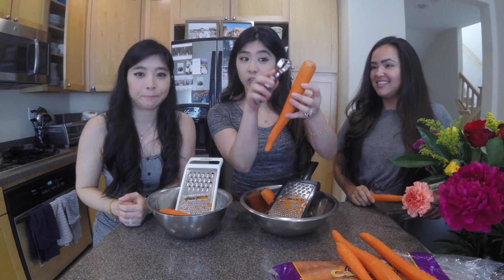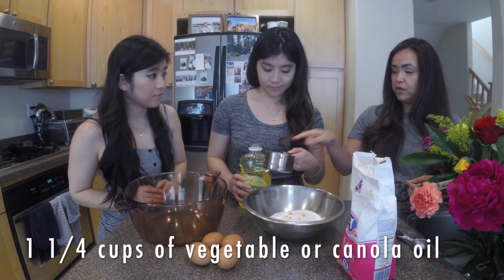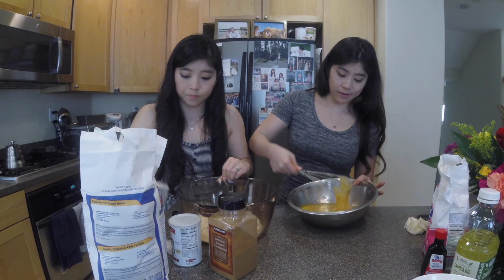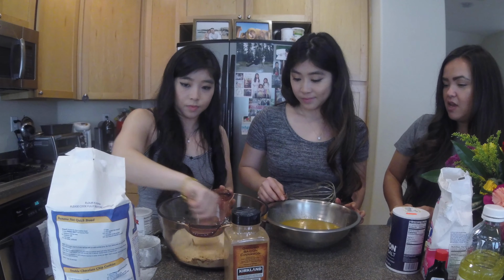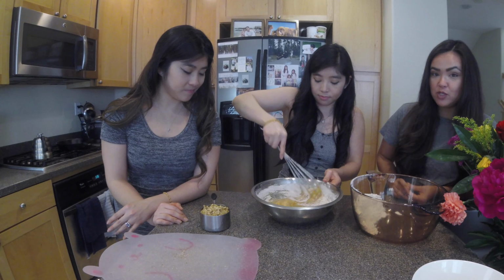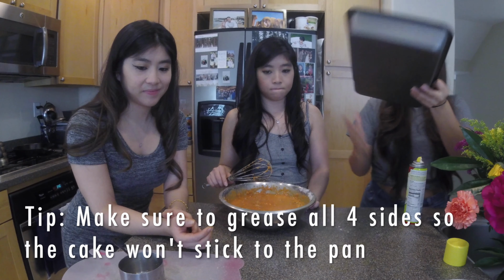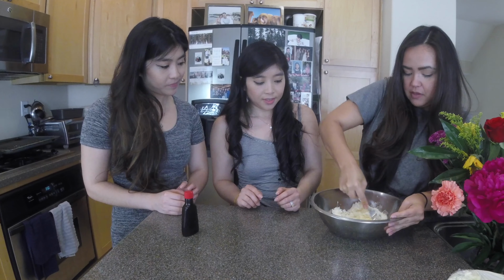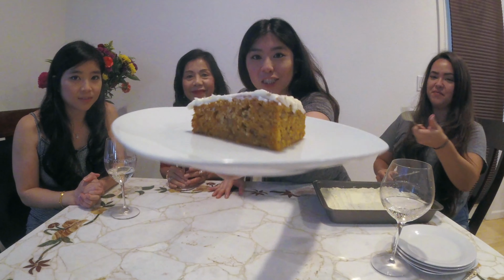How To Make An Easy Carrot Cake!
We made a carrot cake with our god sissy for our mothers birthday! Our mother requested it with walnuts and the birthday girl gets whatever she wants.  We used ingredients we had at home so we had to make substitutes on some ingredients.  The original recipe is:

Grease and flour a 9x13 pan

Ingredients:
4 eggs
11/4 cup vegetable oil
2 cups white sugar
2 teaspoons vanilla extract
2 cups all-purpose flour
2 teaspoons baking soda
2 teaspoons baking powder
1/2 teaspoon salt
2 teaspoons ground cinnamon
3 cups grated carrots
1 cup chopped walnuts
1/2 cup butter, softened
4 cups powder sugar
1 teaspoon vanilla extract